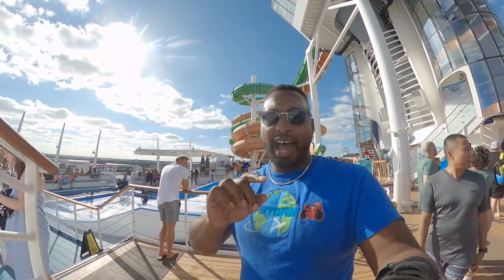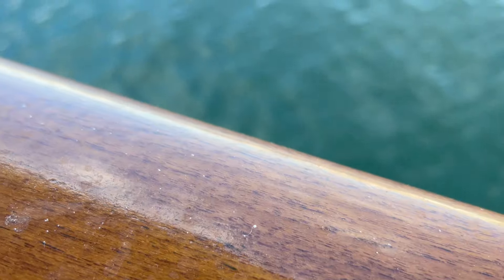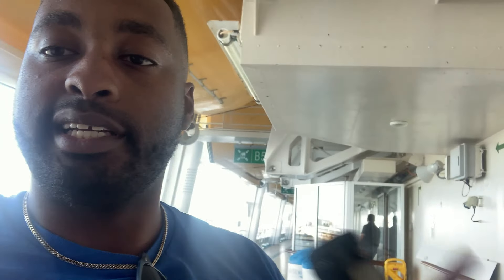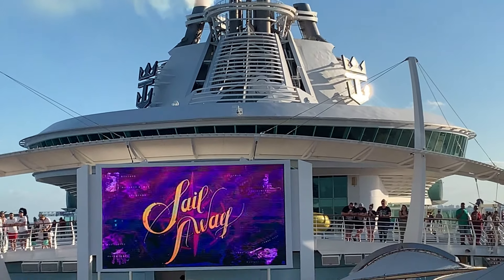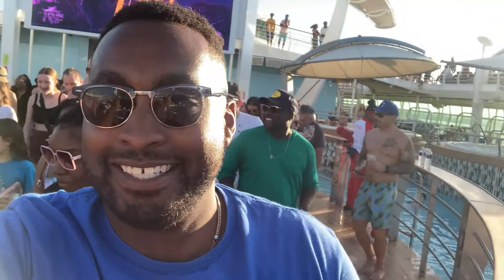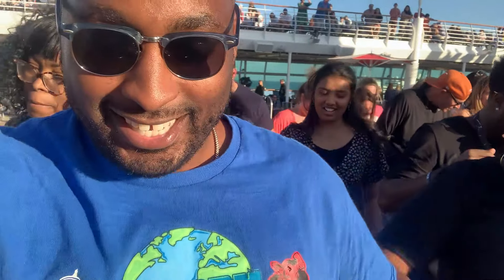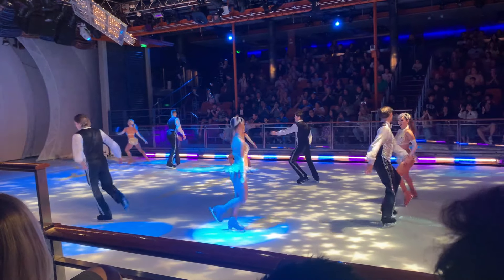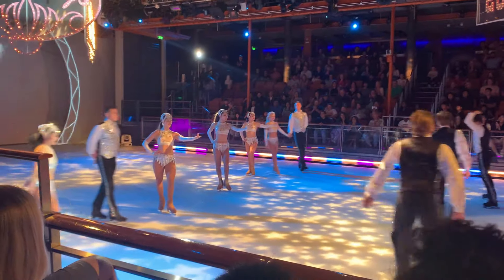LIBERTY OF THE SEAS DAY 1! BOARDING DAY!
Welcome to my travel vlog! In this video, I take you on a journey aboard the Royal Caribbean Liberty of the Seas. Join me as we explore Nassau, Bahamas and the stunning Coco Cay. I discovered the key to conquering the flow-rider and indulged in some thrilling snorkeling adventures. We also visited Junkanoo Beach and took some time to relax and unwind. Remember, life is short, but the memories of a good cruise last forever.